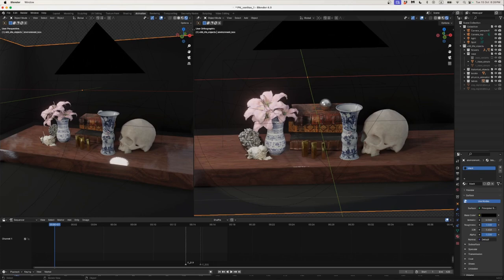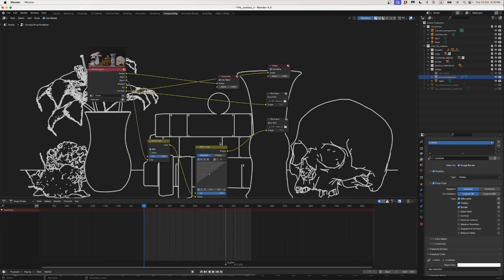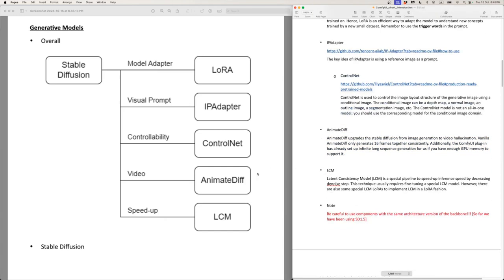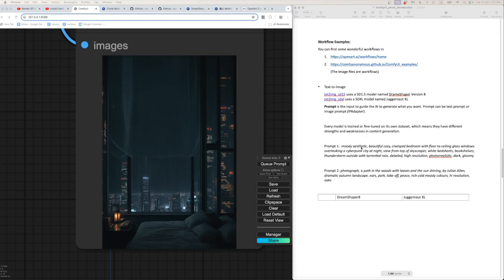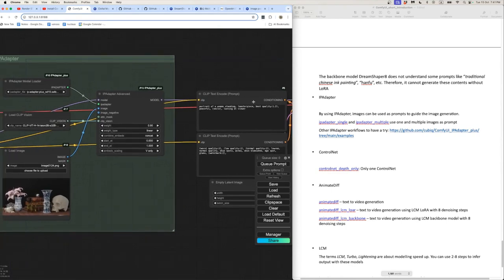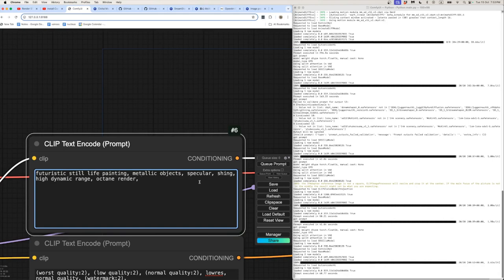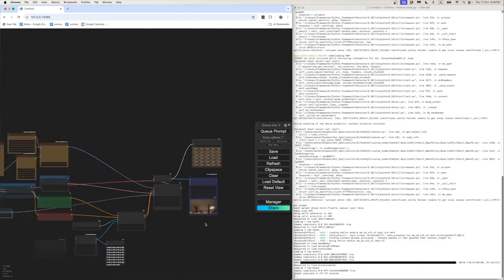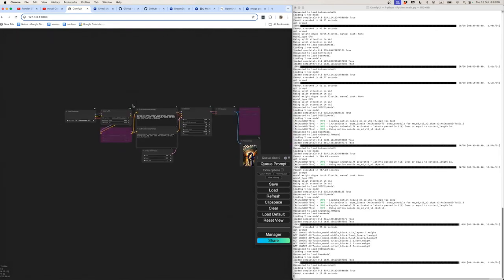Blender to ComfyUI for Beginners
As an extension of the Vanitas project, this video explains how ComfyUI works and how we can use it to integrate Stable Diffusion into our Blender workflow. Links:

1. The tutorial was inspired by Mickmumpitz's much more detailed workflow, which you can explore

3. Google Doc for Links and Explanations

4. Google Drive for Workflow Files

0:00:00 Introduction
0:05:03 Preparing renders from Blender
0:12:38 Installing ComfyUI
0:15:50 Explaining ComfyUI
0:22:20 Downloading the models and checkpoint files
0:27:28 Explaining the list of workflow examples
0:28:06 Text to image workflow
0:31:52 Text to image workflow + LORA
0:38:01 Text and Image prompting using an IPAdapter
0:44:05 ControlNet and image prompting using a Blender depth pass to make a new image
0:50:57 Text to animation workflow with AnimateDiff
0:54:53 Text and Blender frame sequence to animation with ControlNet and AnimateDiff
0:59:47 Text to video using a tuned LORA and an LCM for denoising (to speed things up)
1:06:02 Using an LCM Lora to further denoise and reduce processing time